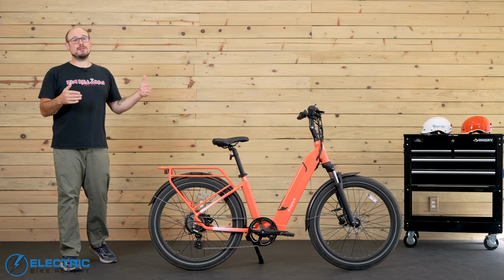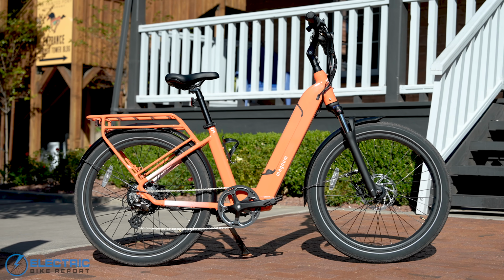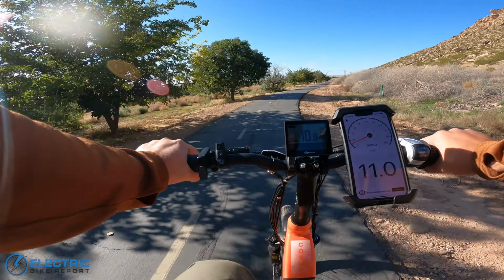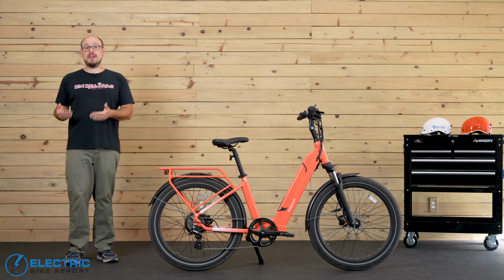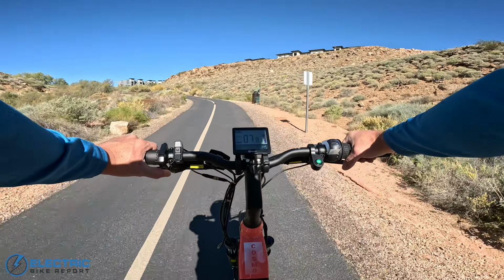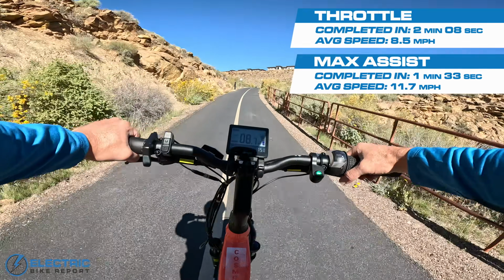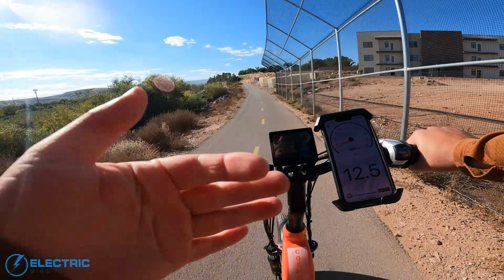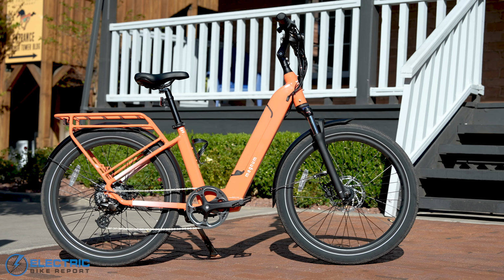Magnum Cosmo 2.0 Review | Colorful Commuter With Cruiser Soul!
The Cosmo 2.0 is Magnum’s contemporary commuter e-bike with a bright and cheery style! In this Magnum Cosmo 2.0 review, we run through the bike’s specs and talk about its real-world performance after testing its brakes, range, hill climbing power, and more!

We found ourselves impressed first and foremost by the Cosmo’s colorful vibe; so many of the bikes we test are boring shades of black, white, or grey. With a contemporary design and lots of fun color options, the bike gets two thumbs up from us!

Additionally, the bike’s ride felt relaxing and fun thanks to its 500W rear hub motor. With a cadence sensor, the Cosmo 2.0’s motor doesn’t require you to work hard or get sweaty. Pedaling can be completely easy and enjoyable!

Finally, the bike offers quite a bit of flexibility in comfort and fit. With an adjustable stem and a long seatpost, the bike can adapt to riders 5’-0” and up, and the riding position can be customized to match its rider’s needs.

Check out our full Magnum Cosmo 2.0 video review for more on this colorful commuter!

0:00 iGOMagnum Cosmo 2.0 Review
0:36 Overview
4:42 Brake Test
5:47 Speed Test
10:27 Range Test
11:48 Hill Test
17:07 Ride Quality
21:29 Magnum Cosmo 2.0 Conclusion